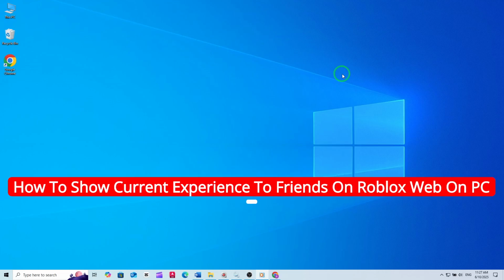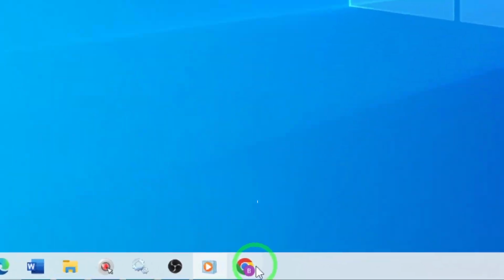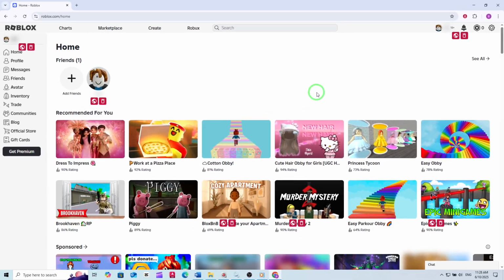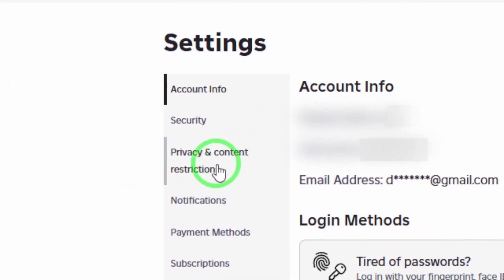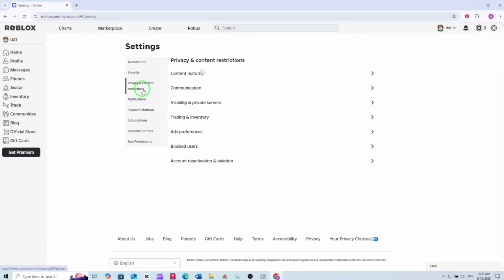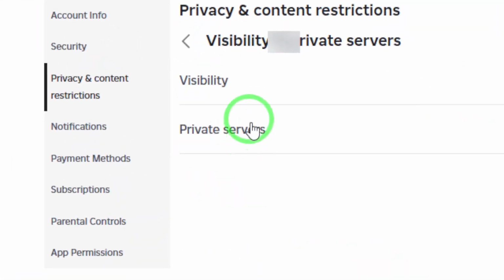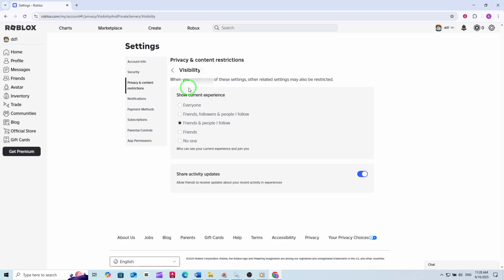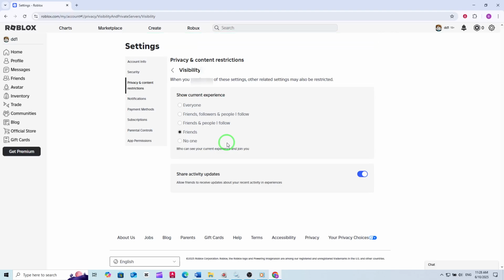How To Show Current Experience To Friends On Roblox Web On PC (New Update)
Learn how to show your current experience to friends on Roblox web using the latest PC update. This step-by-step guide makes it easy to update your privacy settings and share your Roblox activity with your friends. Follow these instructions to make sure only your friends can see your current experience:

1. Open Roblox from your browser.

2. Click on the gear icon, then Settings.

3. Enter to Privacy & content restrictions.

4. Then Visibility & private servers, click on Visibility.

5. Choose Friends.

Stay up to date with the newest Roblox features and make your gaming experience more social by controlling who can see your activity. This tutorial will help you quickly adjust your settings so your friends always know what you’re playing. Perfect for anyone looking to connect and share their Roblox adventures on PC[1][2][3][7].

Chapters:
00:00 Intro
00:12 Soultion
01:05 Outro